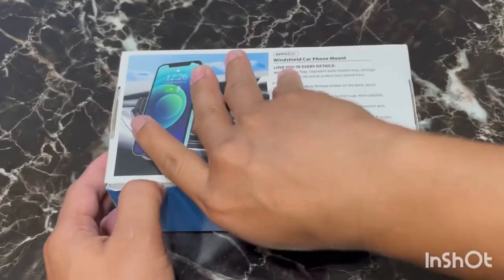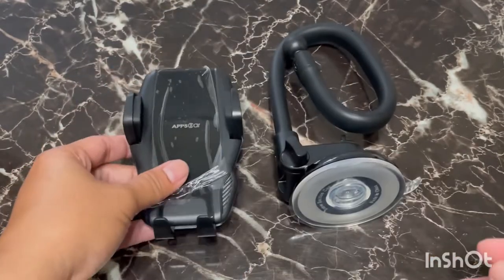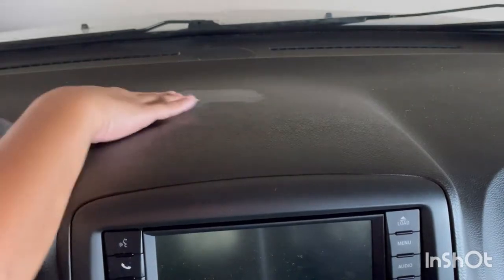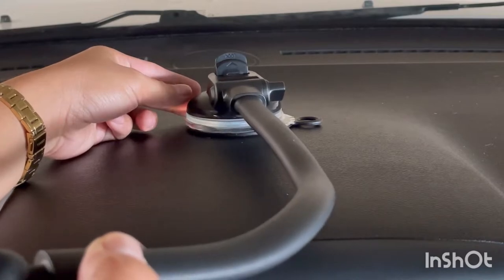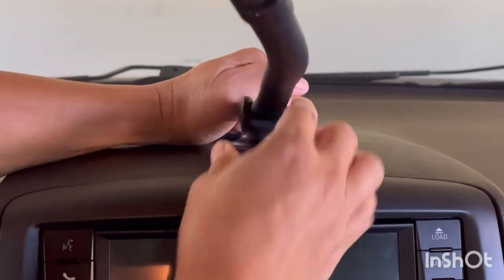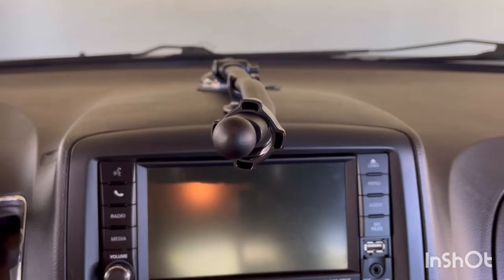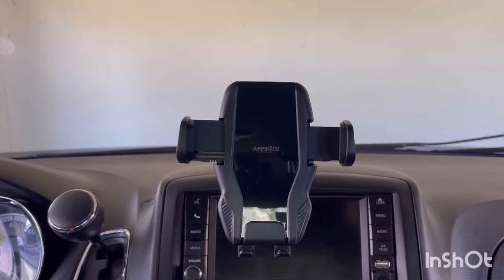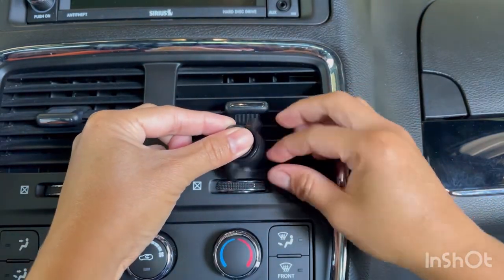WINDSHIELD CAR PHONE HOLDER MOUNT DASHBOARD/SUCTION CUP/WINDOW/ EASY SETUP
Windshield Car Phone Holder Mount Dashboard/Suction Cup/Window, 13" Phone Holder for Car Dashboard with Super Sticky Gel Pad, Truck Cell Phone Holder for Car, Compatible with Thick Case & Large Phone

DetailsDetails:
Vehicle Service Type: Automobile
Compatible Devices: Smartphones
Mounting Type: Dashboard (Suction Cup) + Windshield + Air Vent
Brand: APPS2Car

Where to buy: Windshield Car Phone Holder Mount Dashboard/Suction Cup/Window, 13" Phone Holder for Car Dashboard with Super Sticky Gel Pad, Truck Cell Phone Holder for Car, Compatible with Thick Case & Large Phone

Musician: LiQWYD